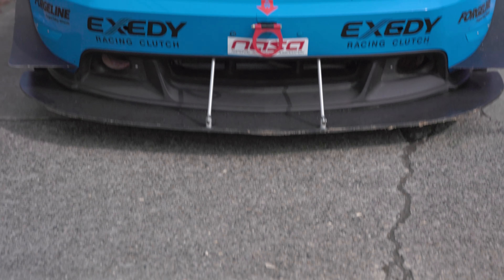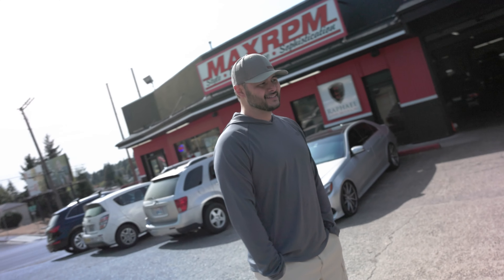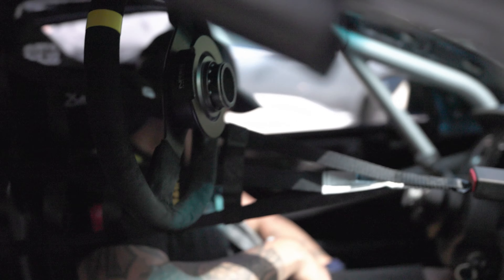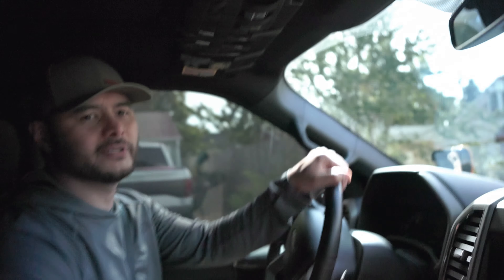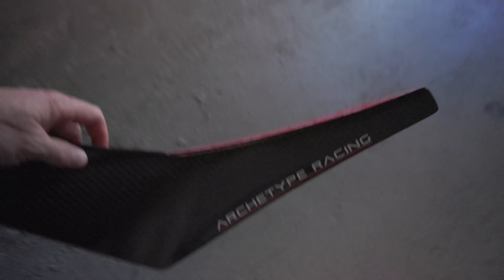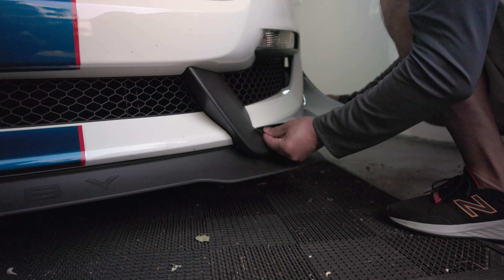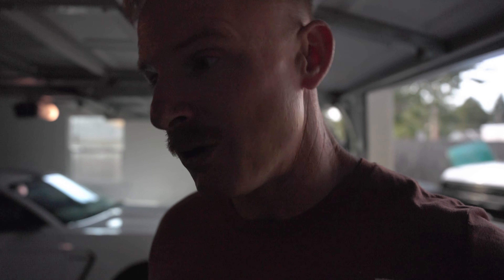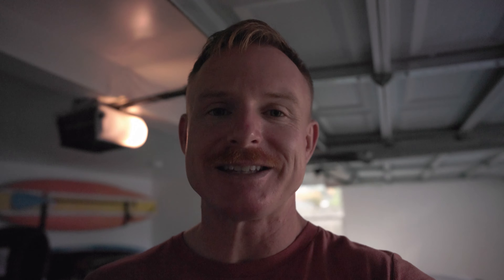New GT350R Aero//New RACECAR